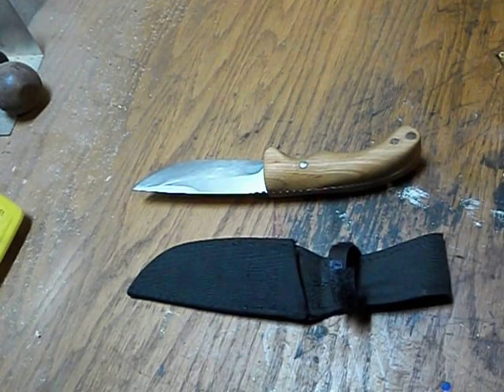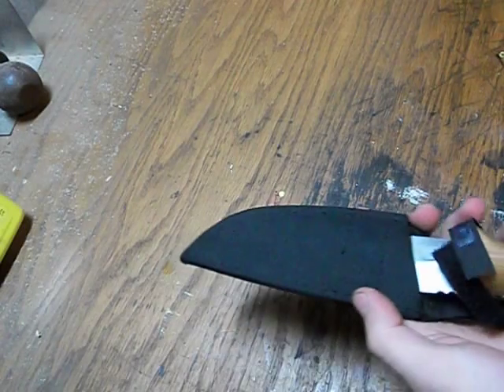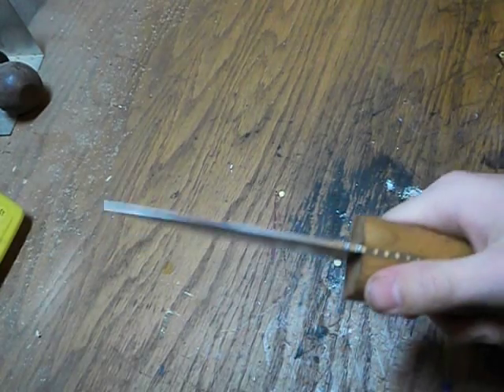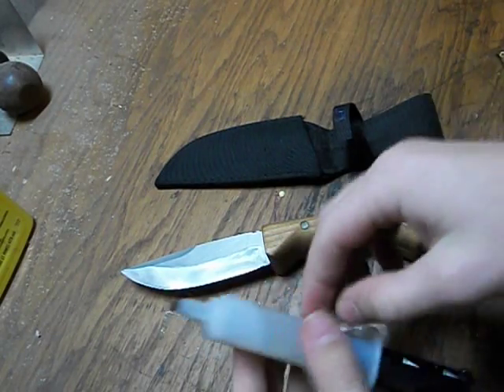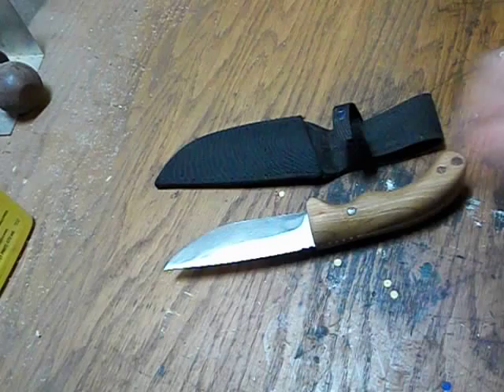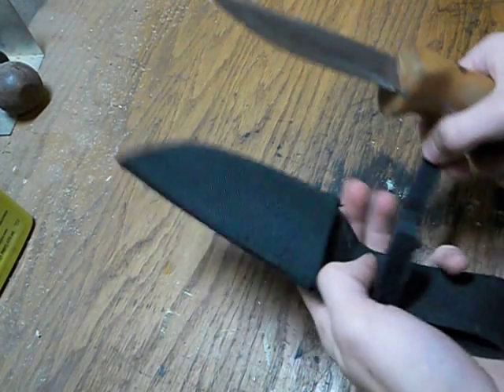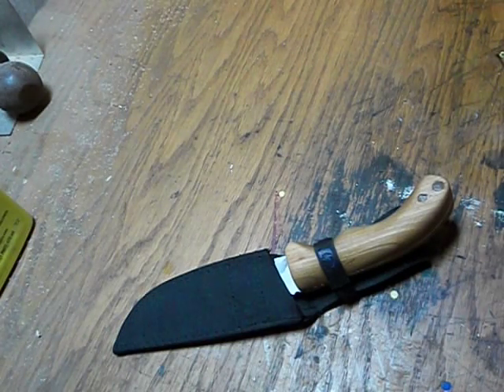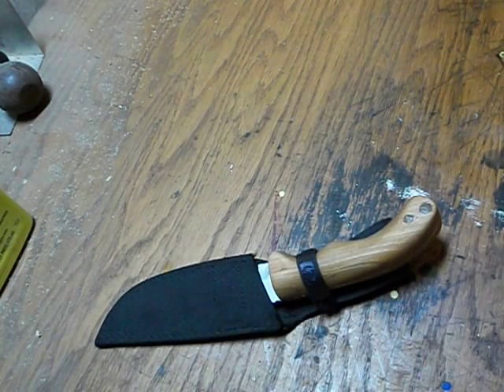Putting Scales on a Throwing Knife?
I show the knife i made scales for, and how i did it.